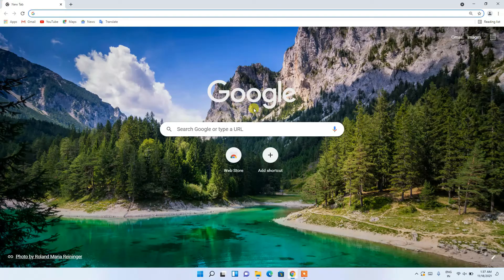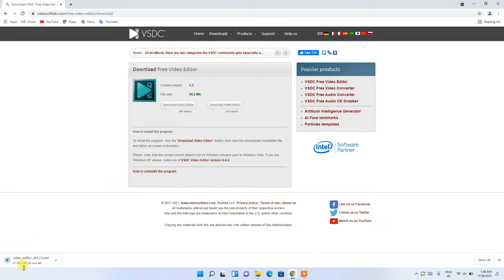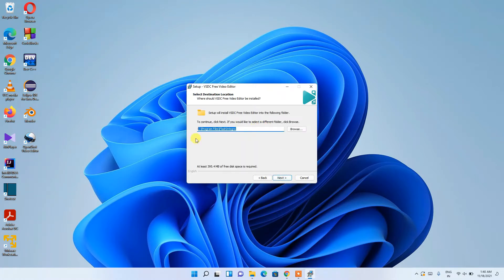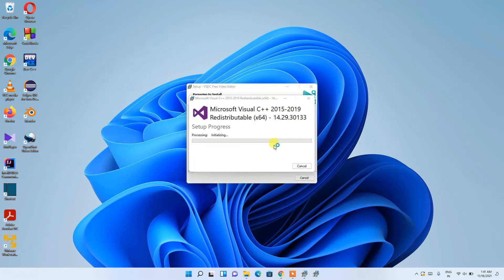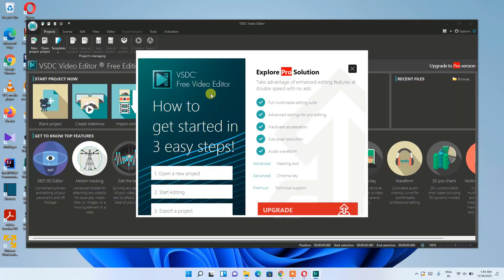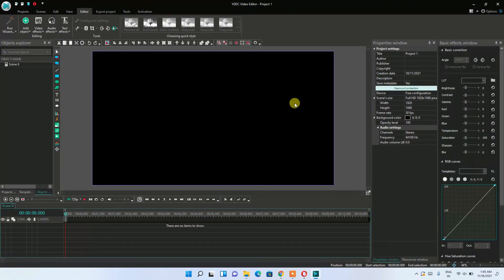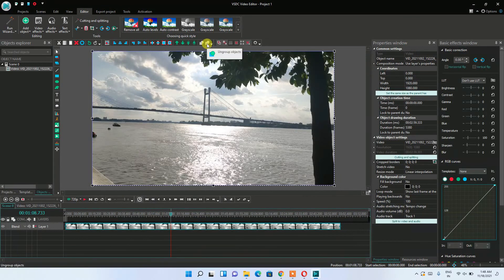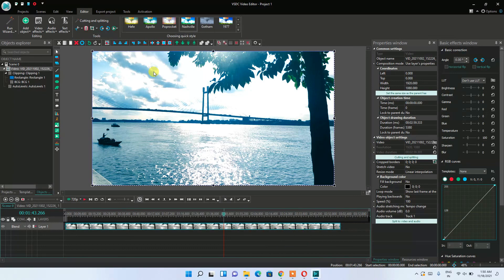How to Install VSDC Video Editor for windows 11 [ 2021 Update ] Complete Step by Step Guide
Hello Everyone! Today in this video I am going to step by step guide you How to install VSDC Video Editor on Windows 11. Windows (64-bit).

So What is VSDC Free Video Editor?
VSDC Free Video Editor is a non-linear editing application developed by Multilab LLC. The program is capable of processing high-resolution footage including 4K UHD, 3D and VR 360-degree videos. VSDC allows for applying post production effects, live color correction, and motion tracking.

Installing VSDC Editor is very easy. Just follow the following steps and there you go... So let's begin!

Step 1.  To install VSDC Video Editor first you just need to download .exe file from the following Link:

Step 2. After downloading VSDC Video Editor just run the .exe by double-clicking it.

Step 4. Now after the installation of the VSDC Video Editor in your Operating System just simply import a media file, as shown in the video! And then start editing for FREE!!

In my next video, I'm going to show you how to install VLC Media Player and to use it for recording your screen laptop, or desktop screen.

Topics addressed in this tutorial:
How To Download And Install VSDC Video Editor On Windows 11 64 bit OS
How to install the VSDC on Windows 11
Install VSDC Video Editor on Windows 11
How to Install VSDC Video Editor and Get Started